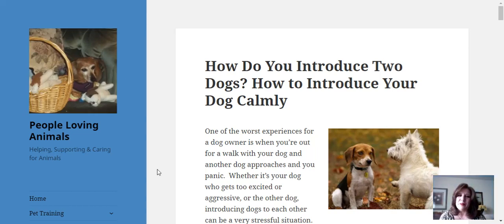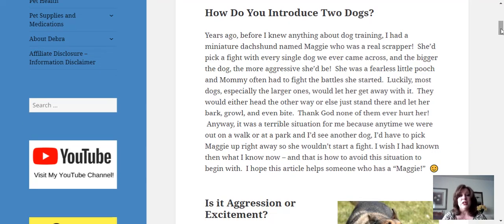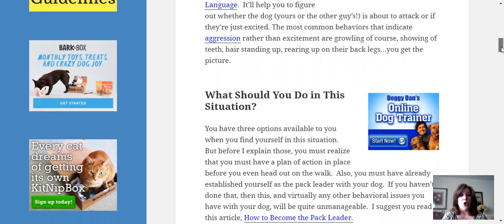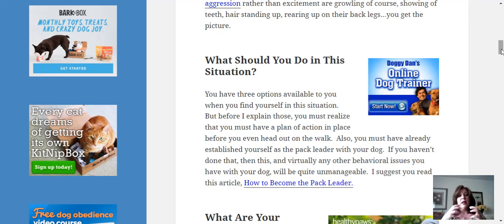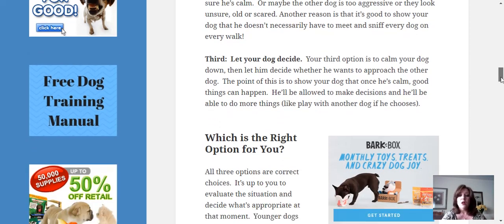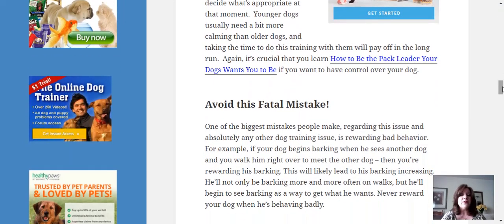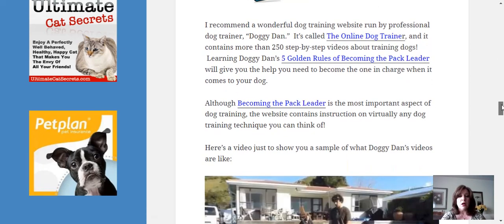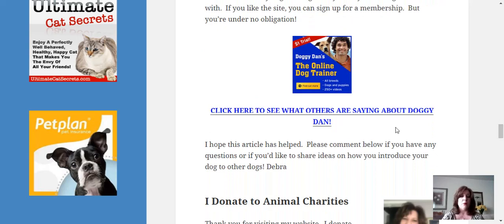How Do You Introduce Two Dogs | Introducing Dogs | How to Introduce Two Dogs | Introduce New Dog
One of the worst experiences for a dog owner is when you’re out for a walk with your dog and another dog approaches and you panic.  Whether it’s your dog who gets too excited or aggressive, or the other dog, introducing dogs to each other can be a very stressful situation. In this video, we’ll discuss ways to introduce two dogs to each other calmly.  Debra